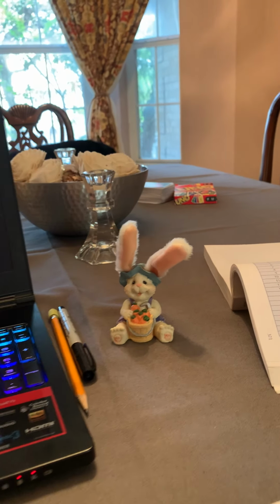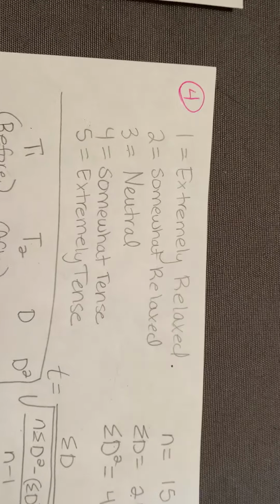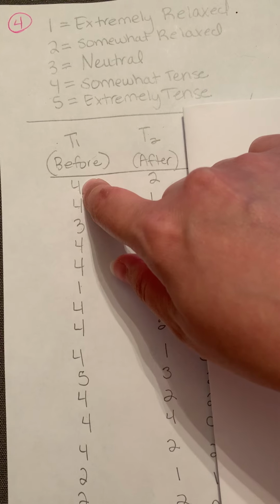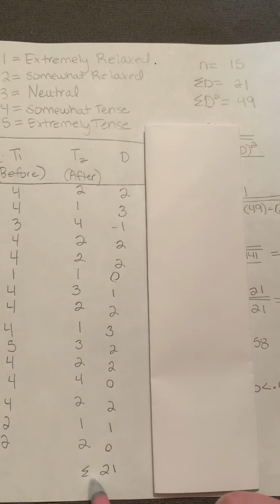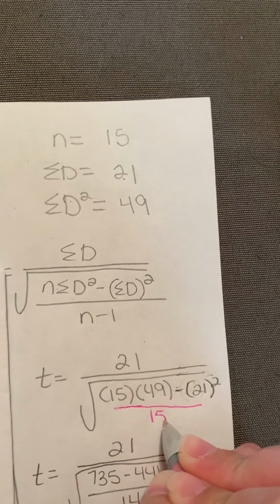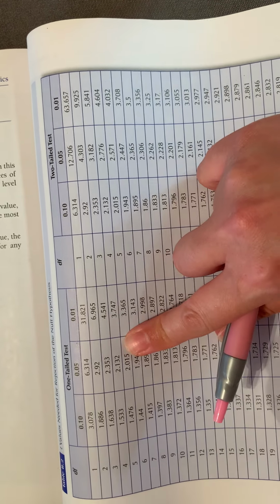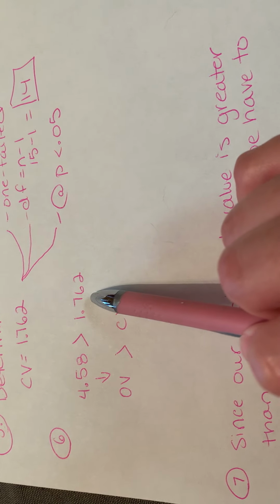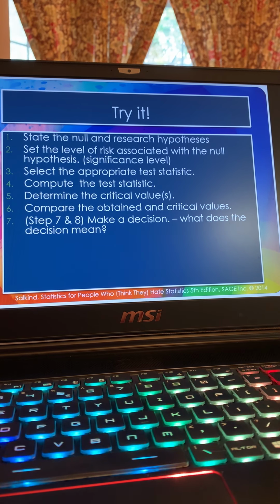April 13, 2020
Calculating a treat for dependent means.